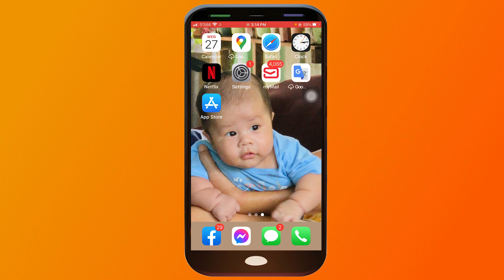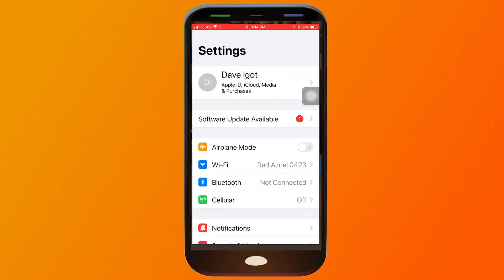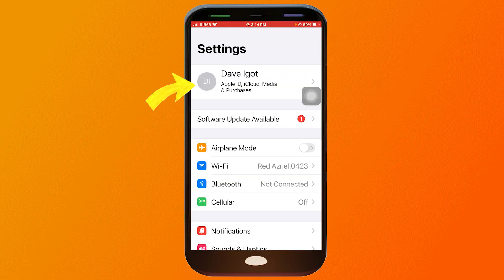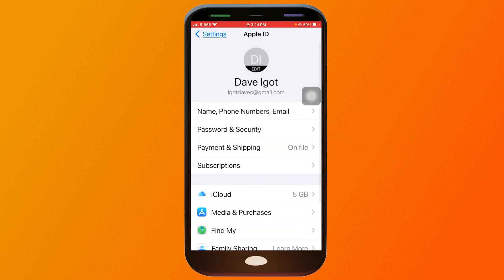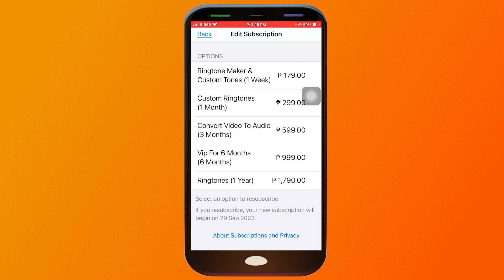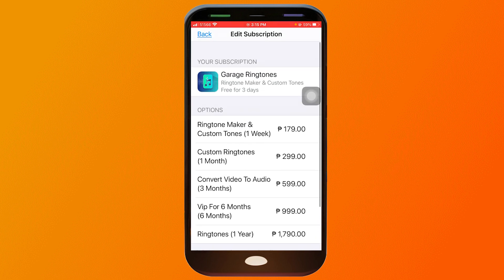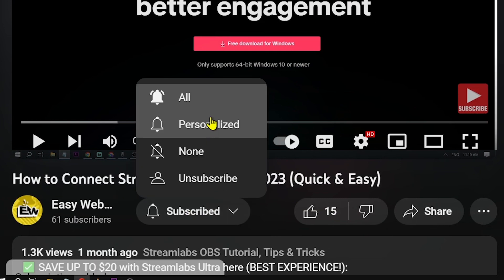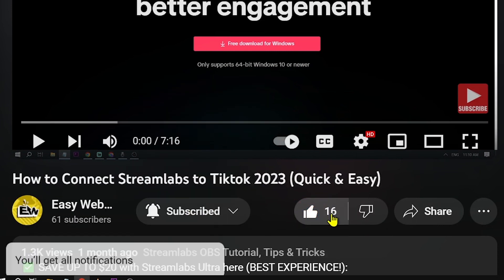How to Remove Subscriptions on iPhone (EASY METHOD)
Here's how to cancel subscriptions on iPhone easily. Follow till the end of this video to know exactly how to cancel app subscription on iPhone without any trouble.